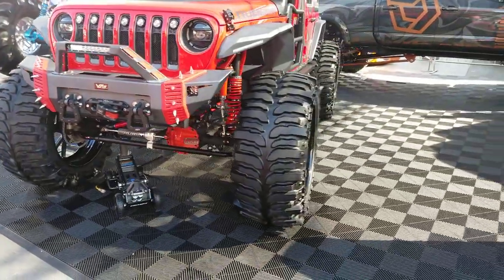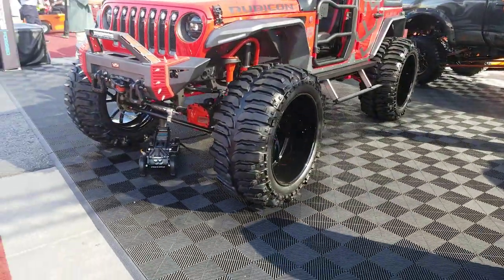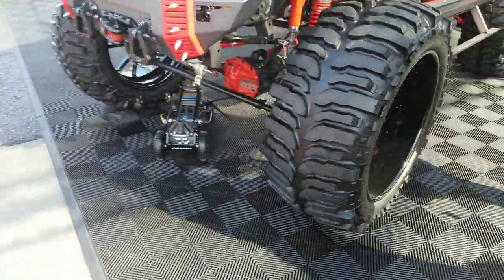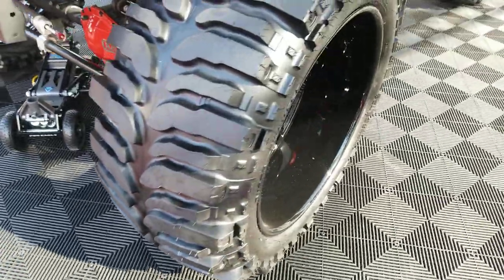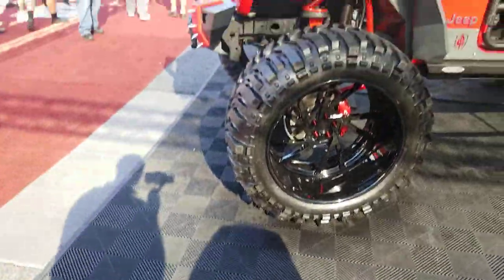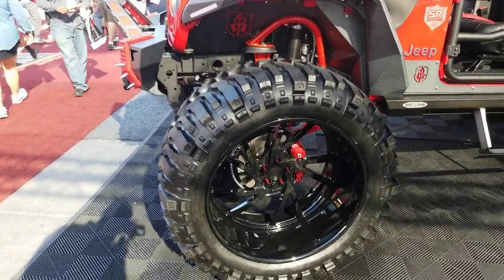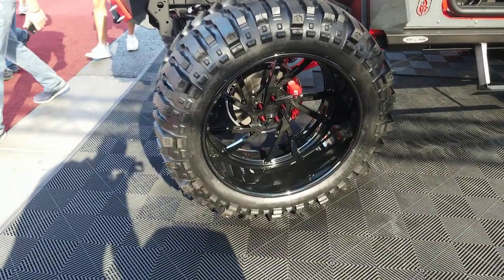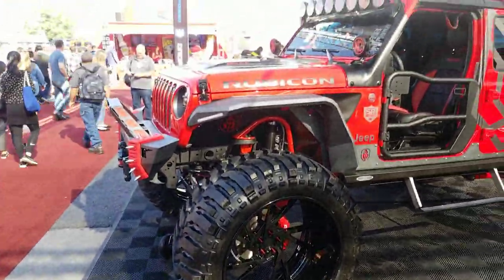877-544-8473 30" Dropstar Off Roads 44" Inch Mud Tires Lifted Trucks Jeep Wrangler